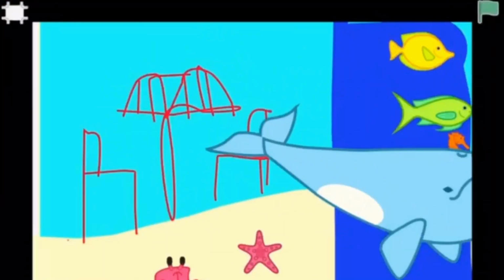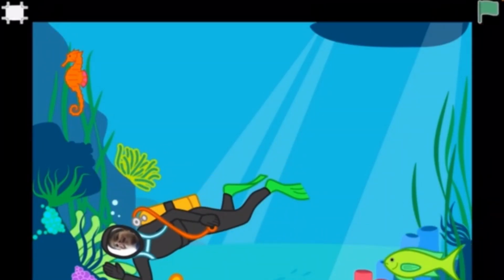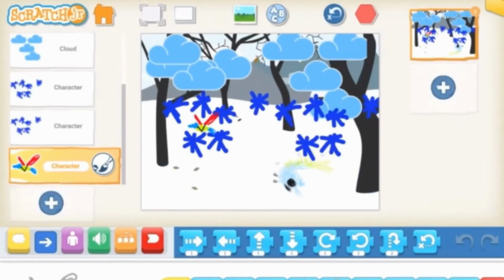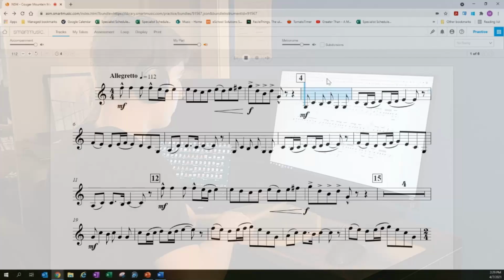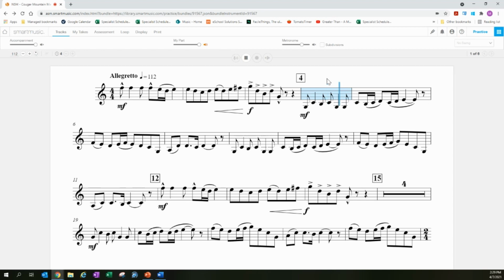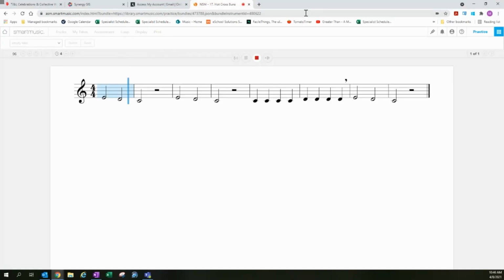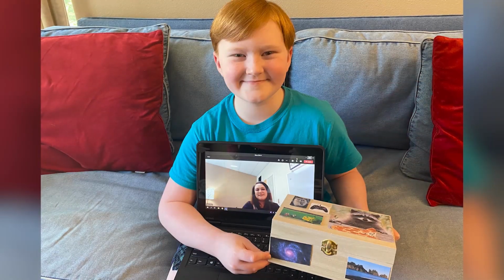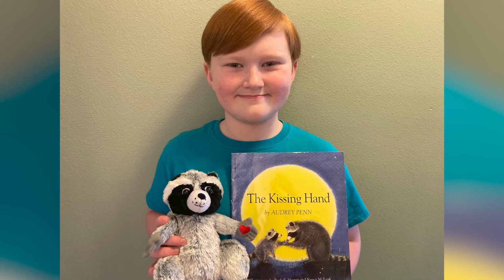Spring for Schools 2021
Bellevue Schools Foundation presents the Spring for Schools 2021 Fundraiser, hosted by Anna Liotta, and with special guest, Duff McKagan.  See presentations from all over the Bellevue School District encompassing all that the teachers, counselors, staff and students have to offer.  Hear Rockstar Duff McKagan, founding member of Guns N' Roses, talk about the importance of mental health.  And hear our own superstars, Bellevue District students, share insights on how educational programming centered on mental health, music, art, robotics, and equity help shape and support them - before and during our COVID season. Come celebrate the students, special programming, and your contributions as we continue to "lean-in" to education:  Engaging Hearts and Enriching Minds.

or scan the QR code.

Visit us at BellevueSchoolsFoundation.org for more information!